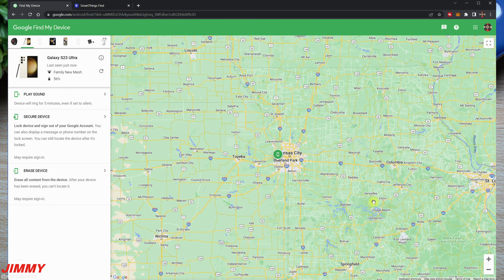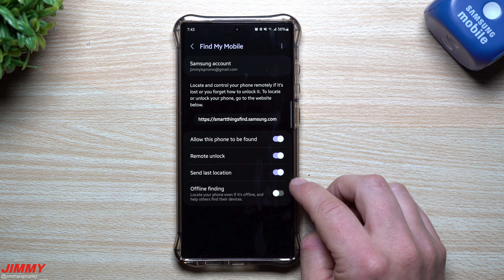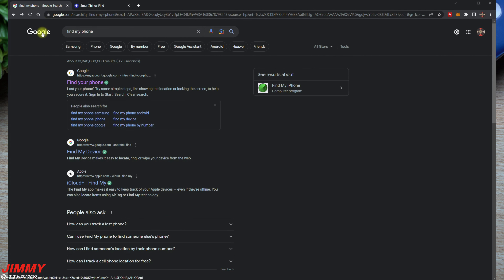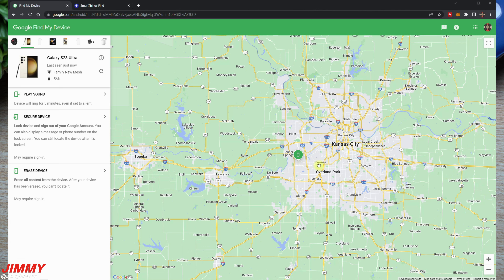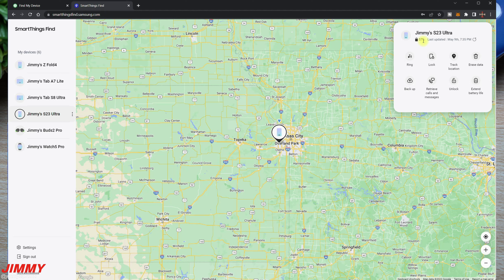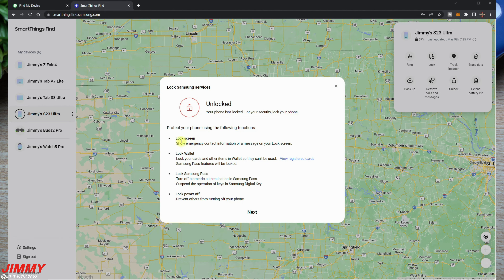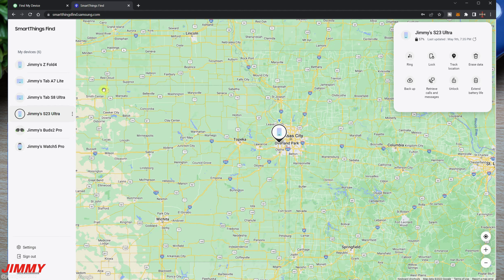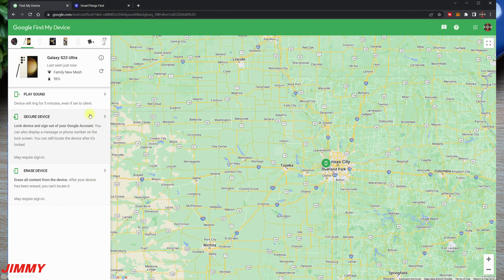Google Find My Device VS Samsung SmartThings Find: The Better Option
Welcome to the home of the best How-to guides for your Samsung Galaxy needs. In today's video, we take a look into Google's Find My Phone VS Samsung SmartThings Find. We will find out once and for all, which is best. Spoiler Alert, Samsung SmartThings Find is WAY more Capable.

Time Stamps:
0:00 Intro
0:47 Samsung Acct Set Up
2:52 Google Find My Phone
5:30 Samsung SmartThings Find
9:54 Quick Compare/Summary/Ending